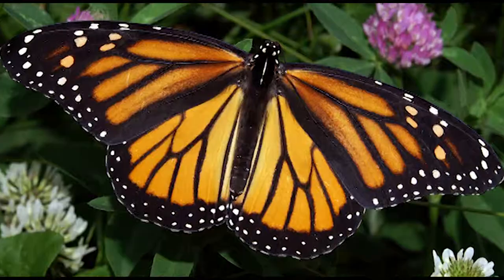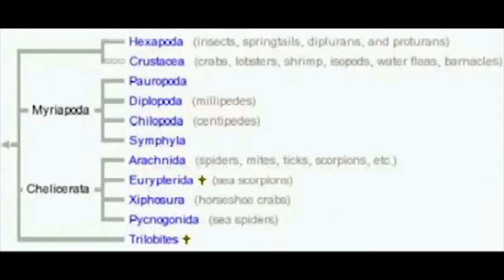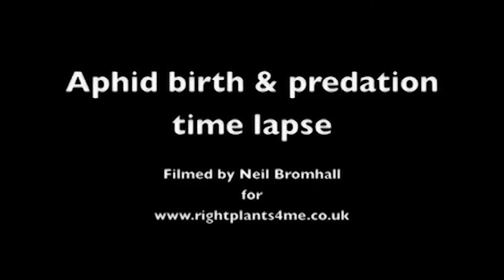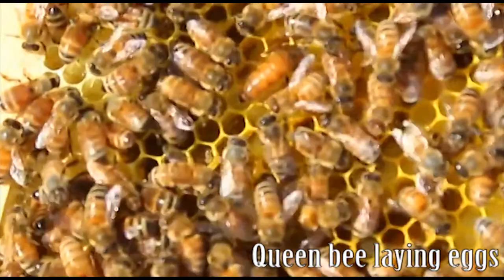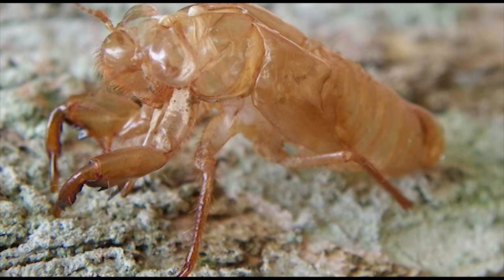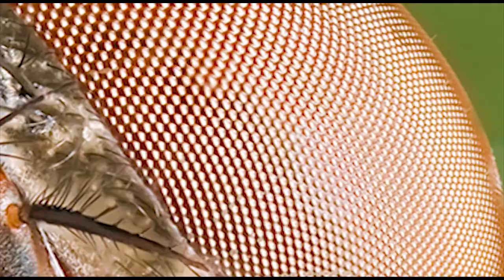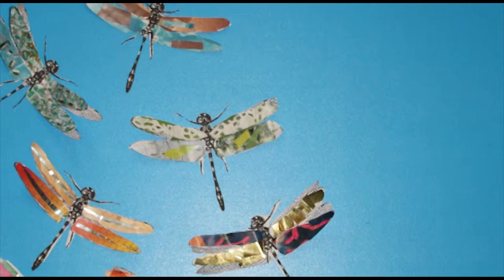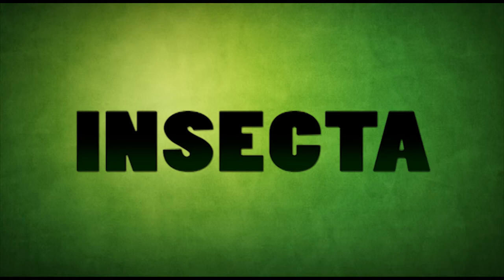Insecta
Grade 11 Biology Project

Media:
Marvel Theme (2015)
Queen - You're My Best Friend (Instrumental)
Randy Newman - You've Got A Friend In Me (Instrumental)
Queen - The Miracle (Instrumental)
Led Zeppelin - Ramble On (Instrumental)